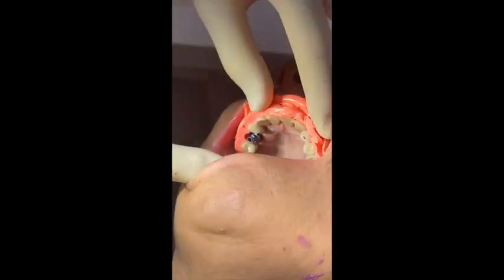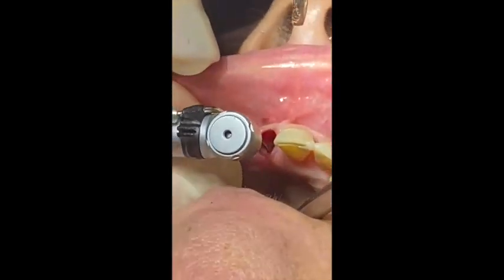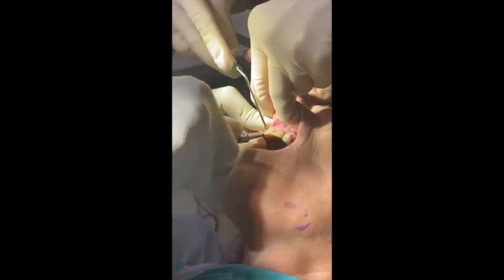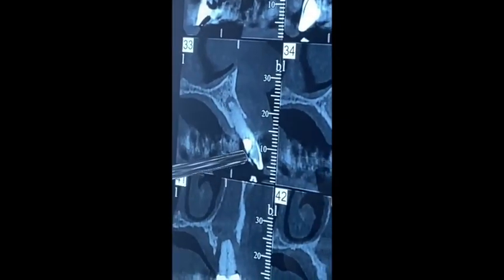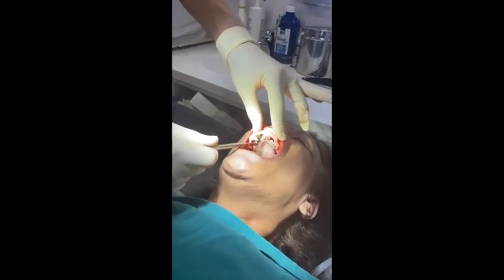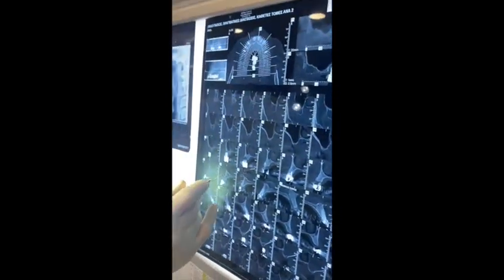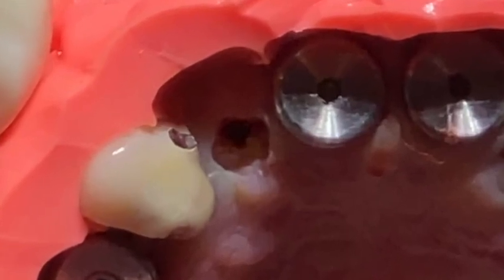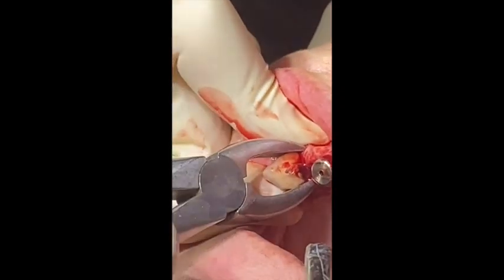Full-Arch Implant Rehabilitation (FAIR) with INVERTA Implants by Same Day Dental Clinic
00:00
This video shows part 1 of the detailed procedure of Full-Arch Implant Rehabilitation with INVERTA Implants. This is a treatment that is required by edentulous or near-edentulous patients. You’ll see dental surgeons using the state of the art ‘INVERTA’ implants that incorporate a body-shift design that is innovative enough to allow for apical bone engagement. This is especially helpful in immediate implantation procedures.
Full-Arch Implant Rehabilitation (FAIR) with INVERTA
These Inverta implants offer aggressive V-shaped threads in the apical portion, making them ideally stable and requiring minimal instrumentation.
The Full-Arch Implant Rehabilitation protocol is the latest therapy innovation for people without teeth. These prostheses are fixed, take the least amount of time to be implanted, and are aesthetically pleasing. Moreover, they’re inexpensive, highly functional, and don’t require bone grafting for frequent installation.

FAIR protocol guarantees your smile will return. You can trust the experts at Sameday Dental Implants Clinic to provide you with the best dental care services in the UAE.